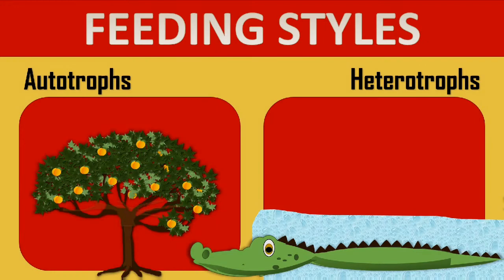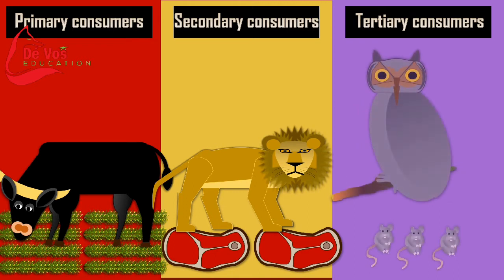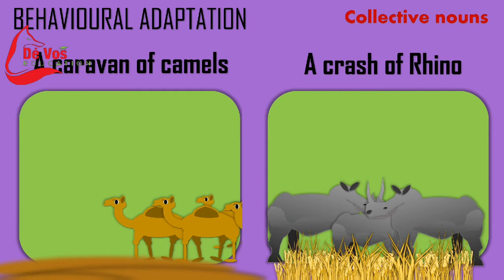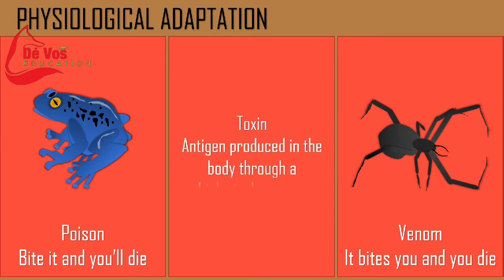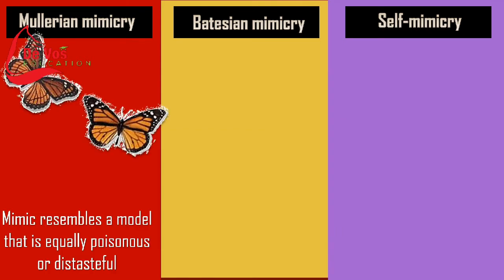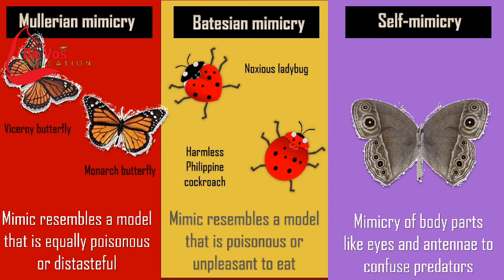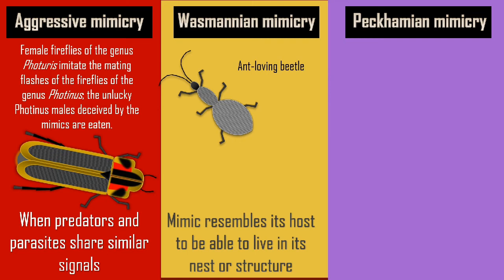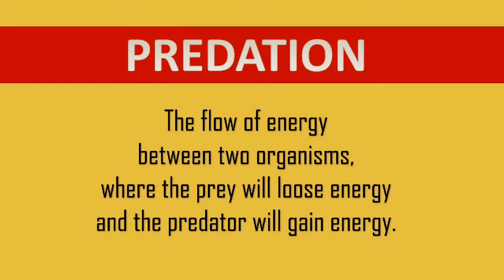Predation :Predator and Prey adaptations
An introduction to the concept of predation, feeding types, behavioural, structural and physiological adaptations in both predators and their prey. Includes camouflage and mimicry.

De Vos Education videos aim to make content colourful and clear to understand. The videos are based on the CAPS syllabus in South Africa with some extensions and expansion into other syllabi around the world.

Images used in the videos are listed as free to use/no attribution required on the date of publication from the Pixabay library